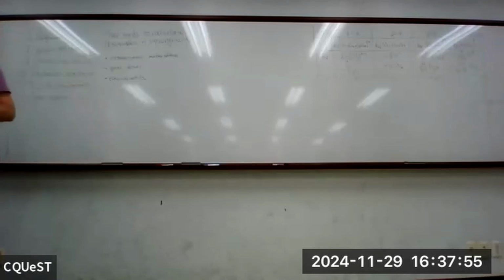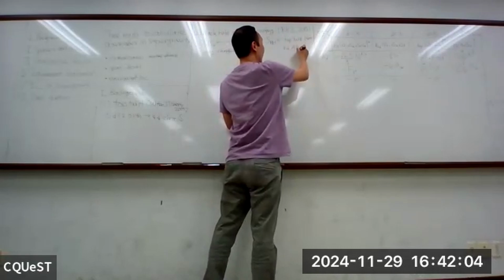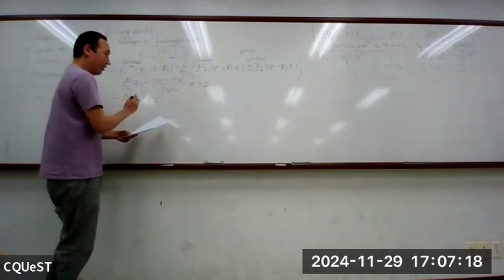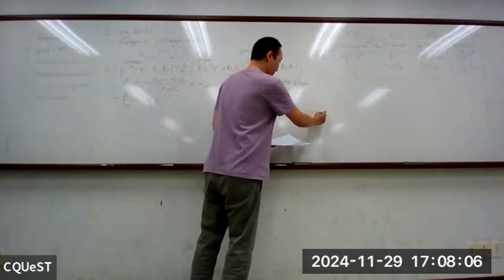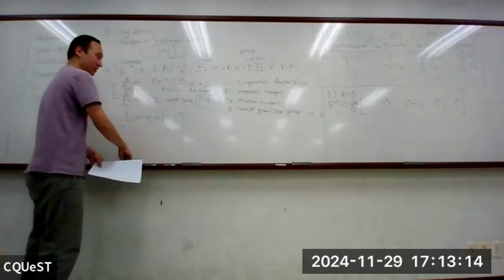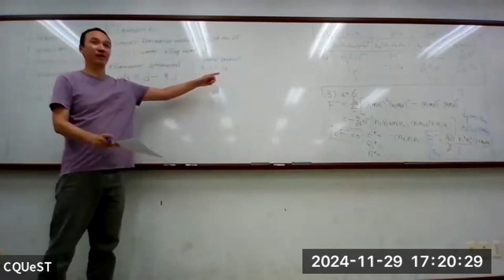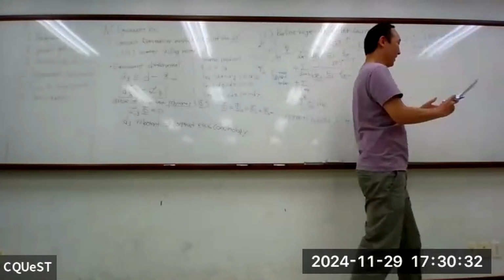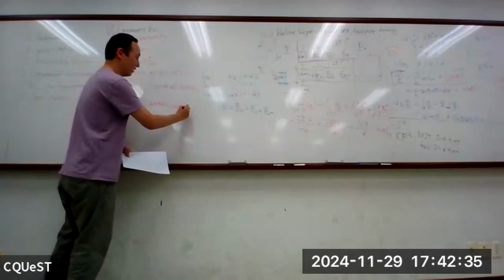Three roads to calculate observables in supergravity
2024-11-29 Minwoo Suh